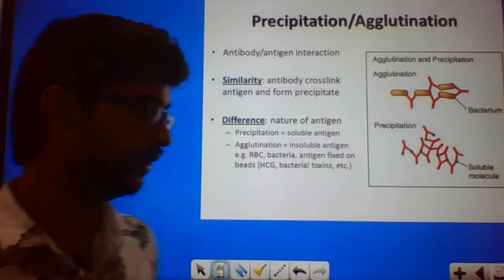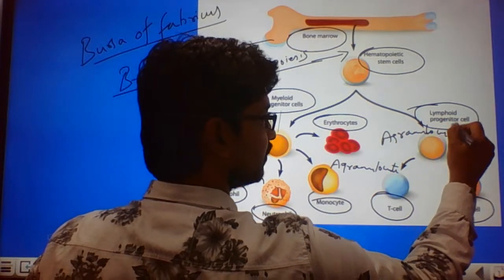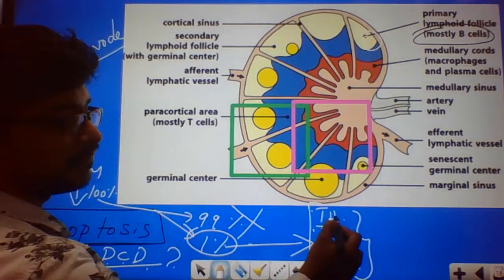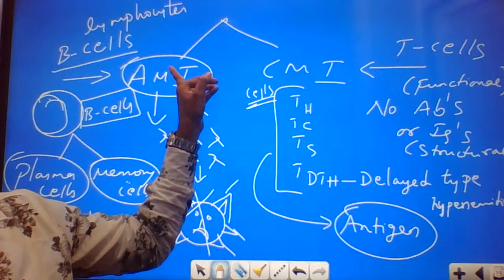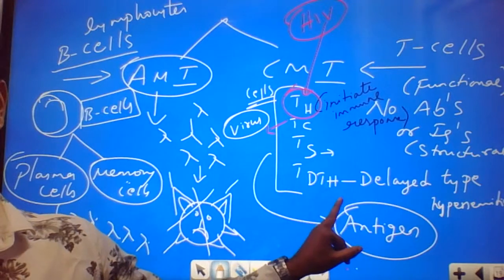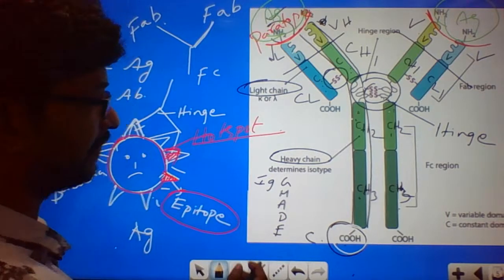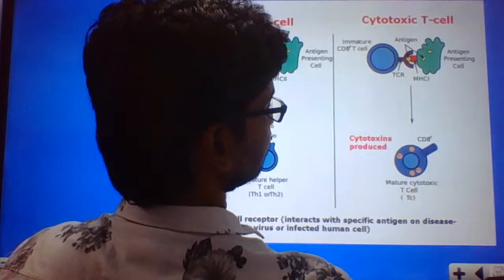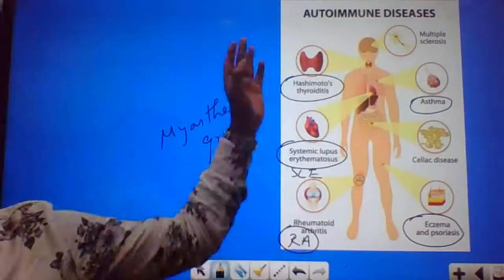NEET BIOLOGY 05.06.2020 - HUMAN HEALTH & DISEASES